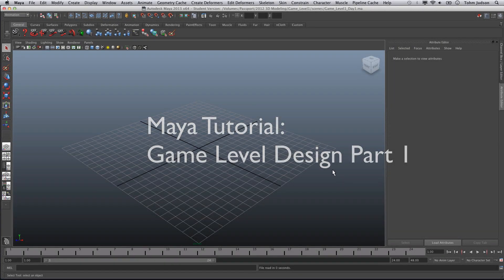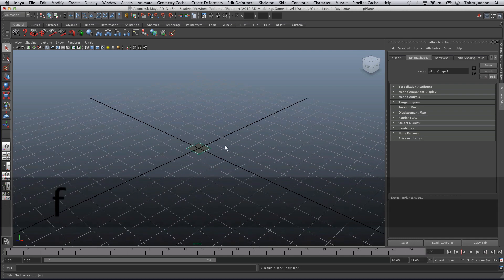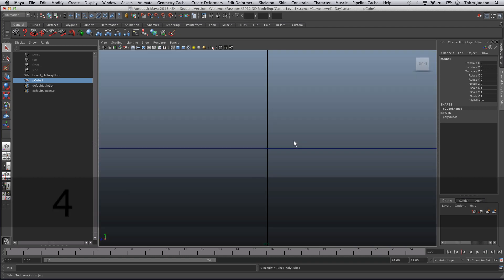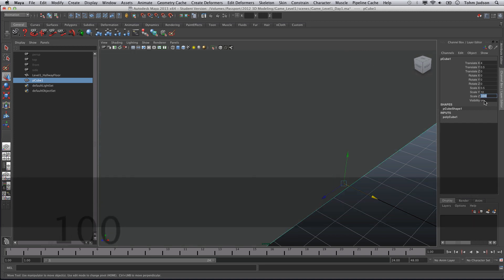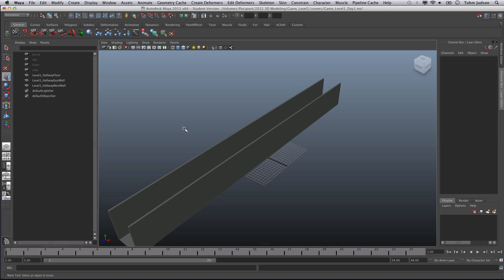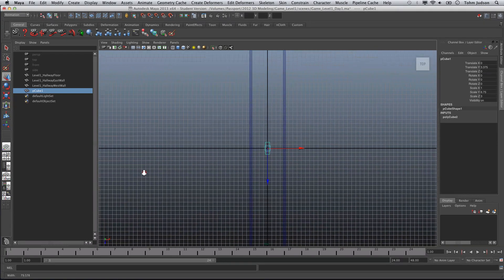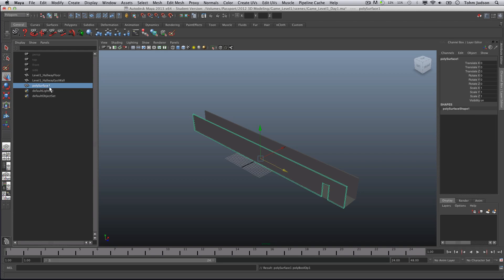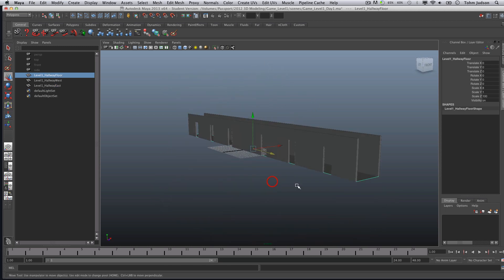Maya: Game Level Design Part 1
Intro to Maya modeling of a building